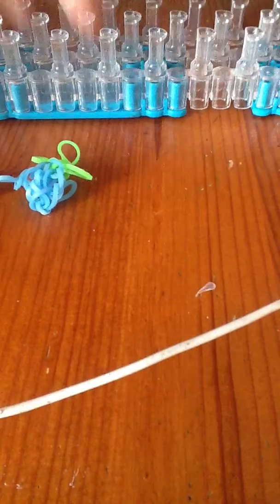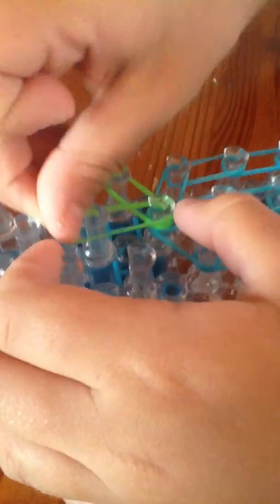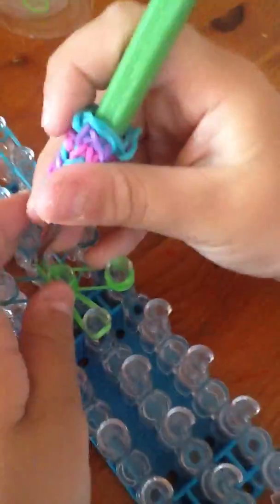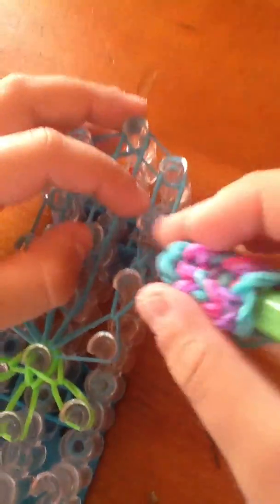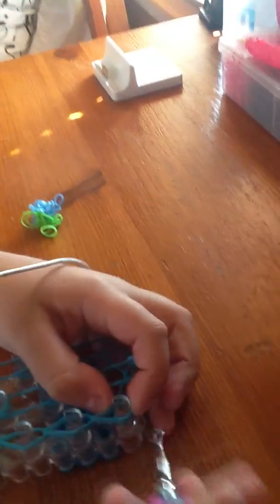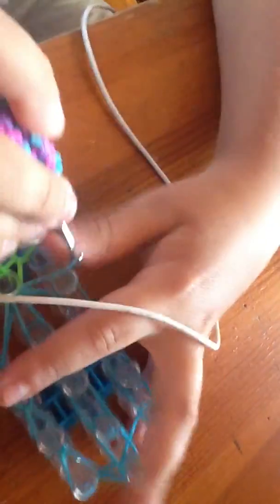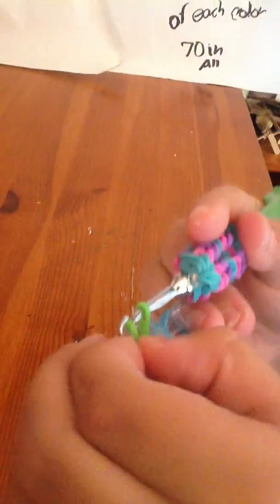rainbowloom blueberry charm